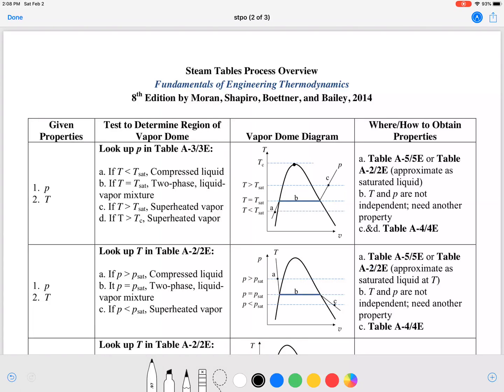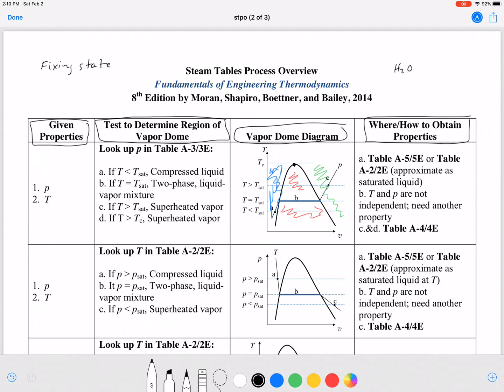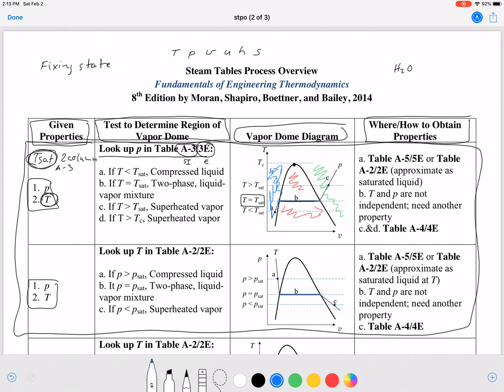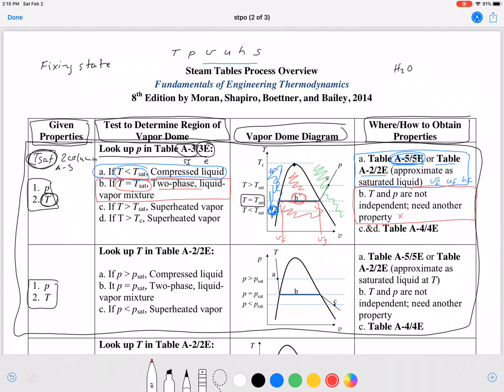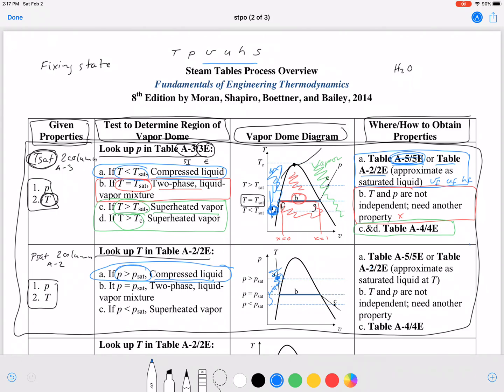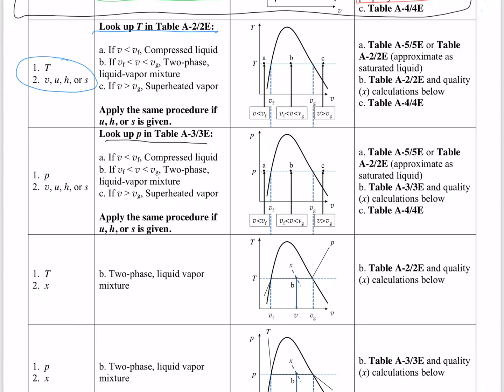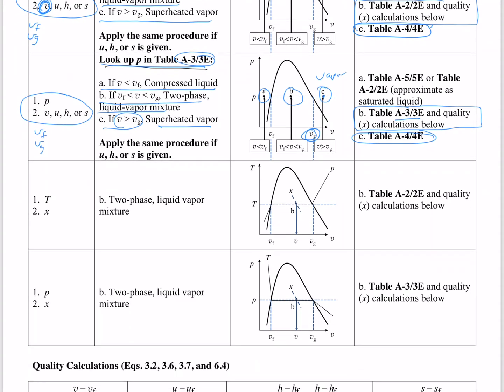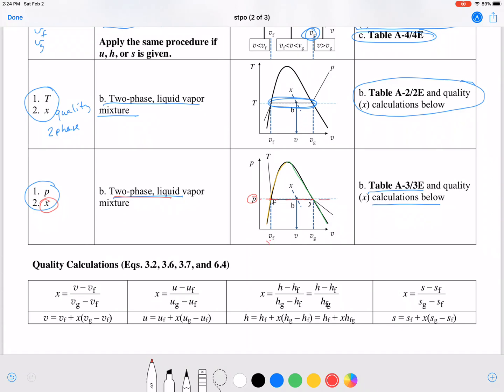Thermo Using Steam Tables Process Overview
How to use the Steam Tables Process Overview handout